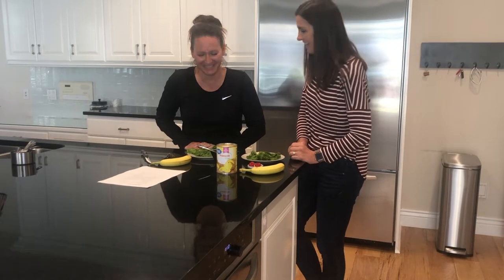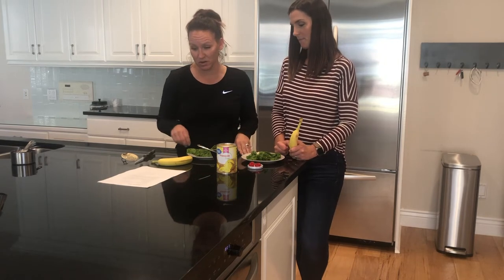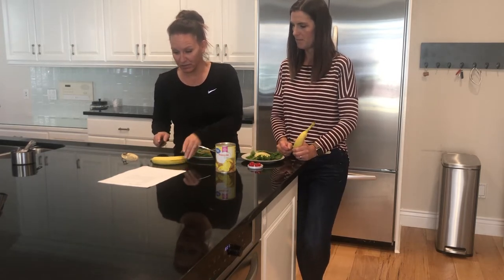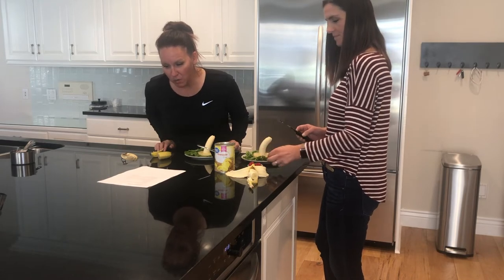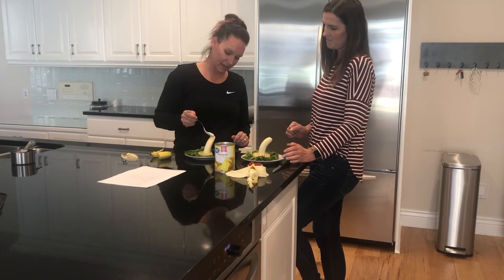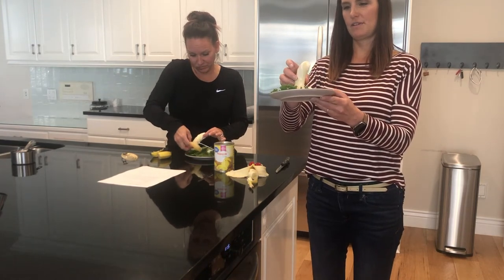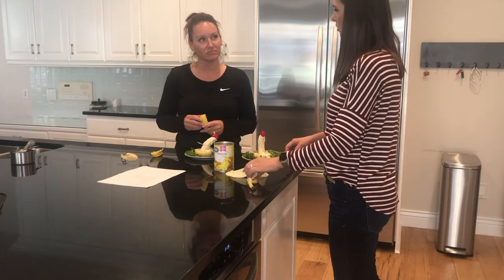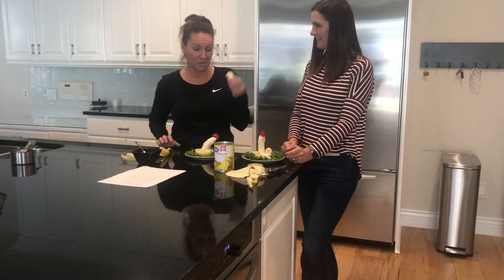Candlestick Salad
You might be asking yourself, “What is so questionable about this recipe?” It’s all in the presentation. We promise we followed the instructions exactly.